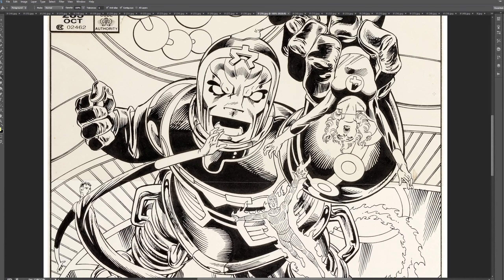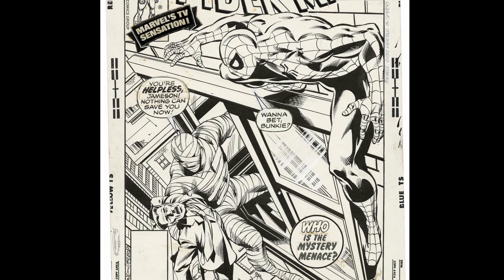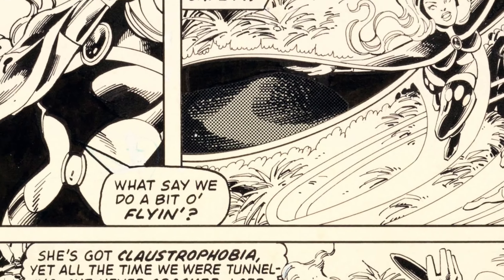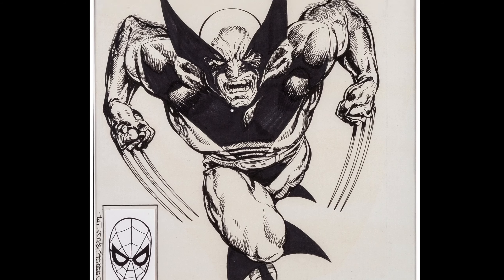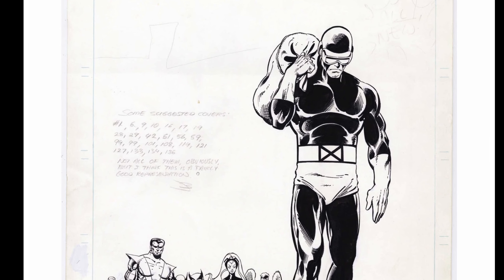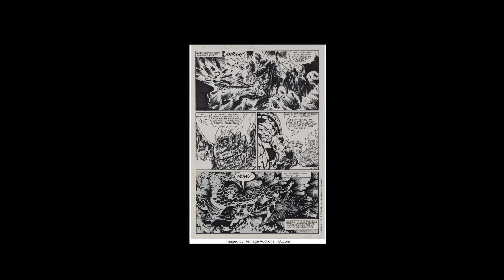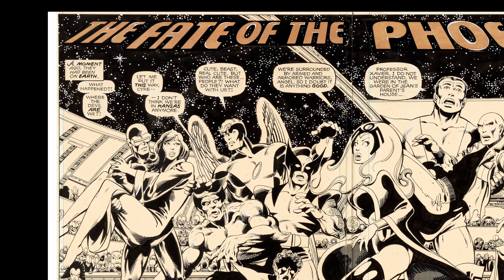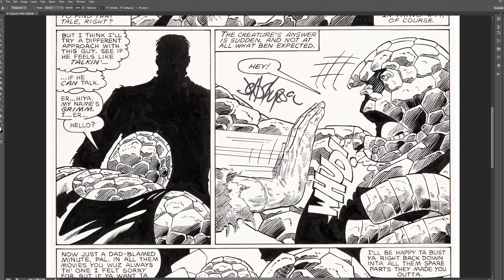JOHN BYRNE 10 Minutes With -Influence Chain-Caniff-Kirby-Romita SR-Steranko-Gulacy-Sal Buscema-BYRNE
enjoy and let me know who comes next??  Sorry this went a bit long...was hard to stop grabbing images for this video!